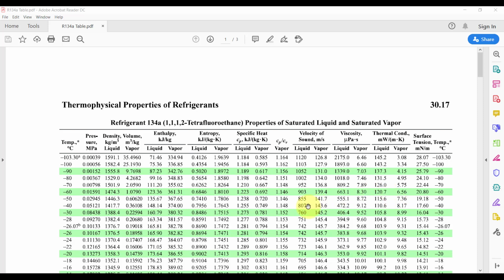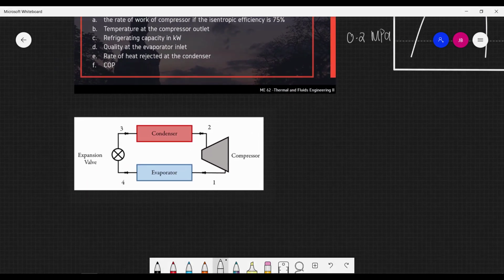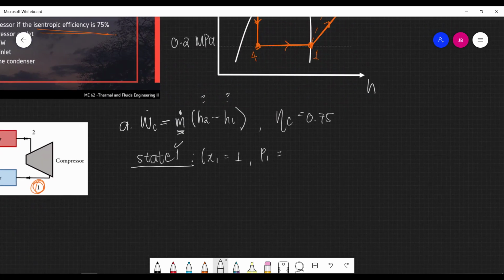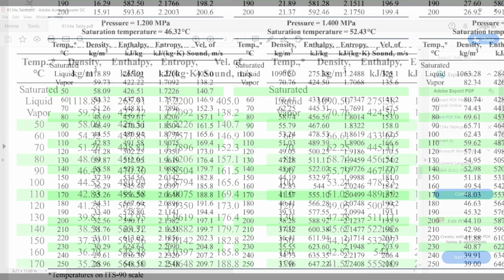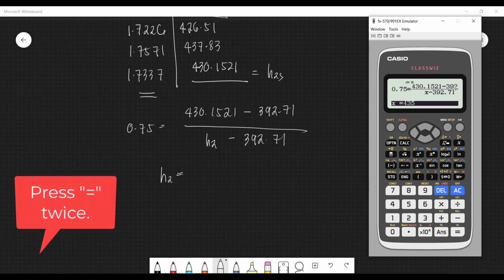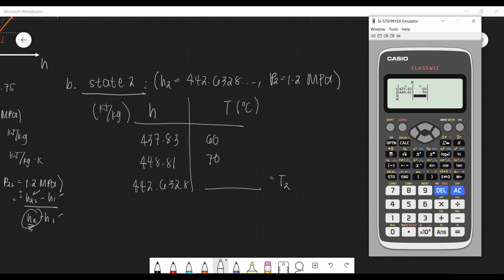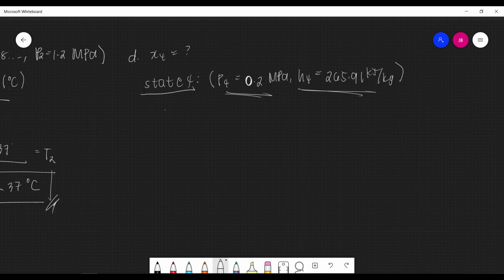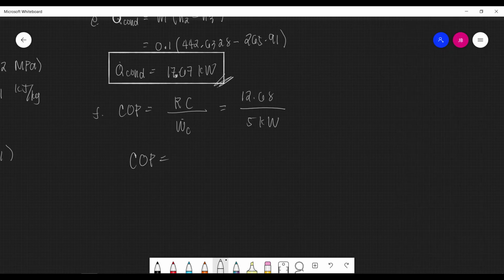Solved Problem: Standard Vapor Compression Cycle (Filipino) 🧐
Isang solved sample problem tungkol sa Standard Vapor Compression Cycle. Sa unang bahagi ay ang overview ng R134a table of properties.

This video is the third part of lecture #1 (refrigeration series) in ME 62: Thermal and Fluids Engineering, which is under the Department of Mechanical Engineering, University of the Philippines Diliman. See the following videos for the previous parts.